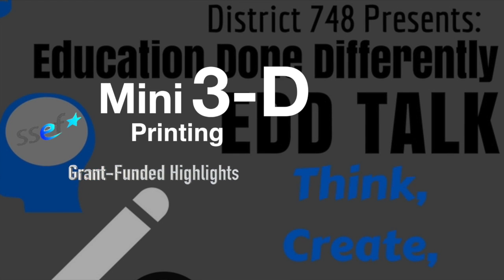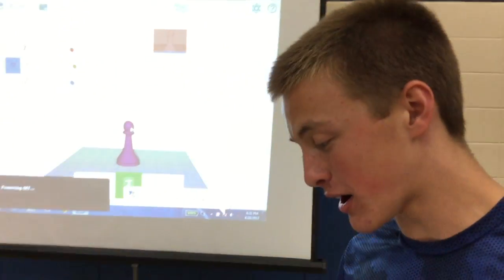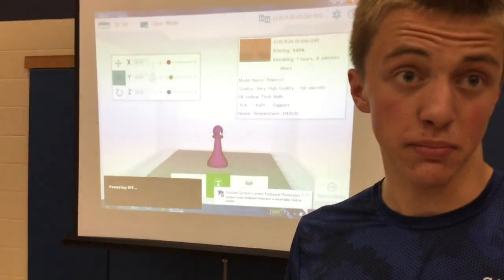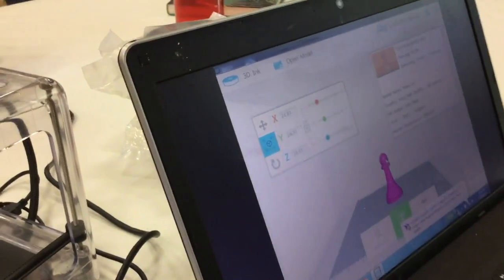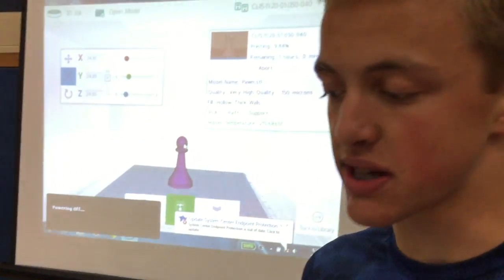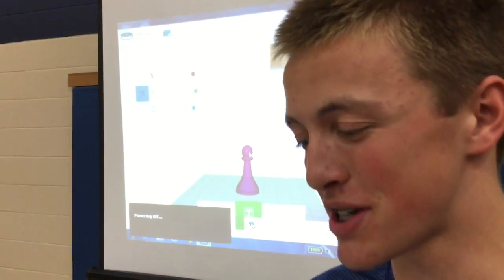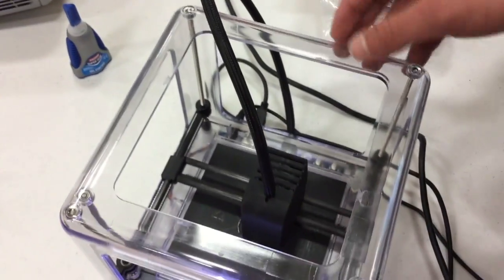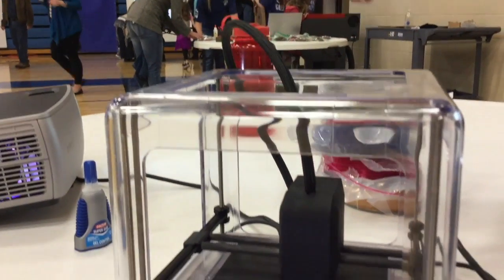Mini-3D Printing - EDD 2017 - SSEF Grant-Funded highlights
One of our presentations at EDD 2017, featuring  students explaining how they use a mini 3-D printer purchased by our Education Foundation